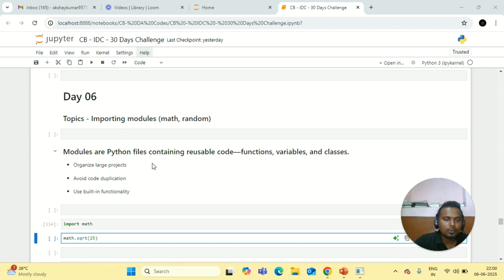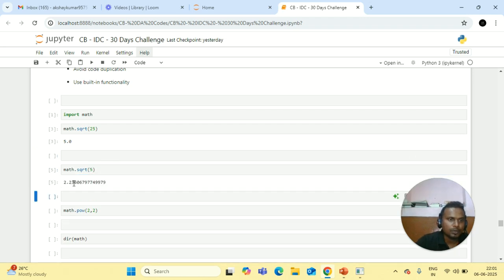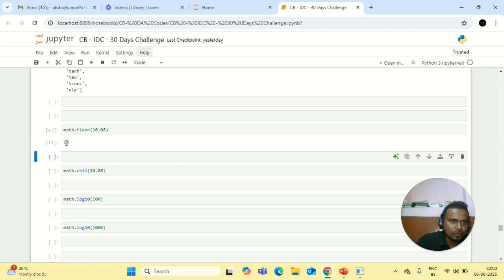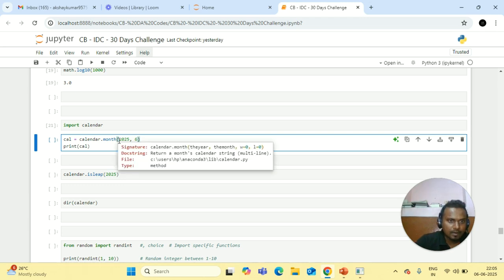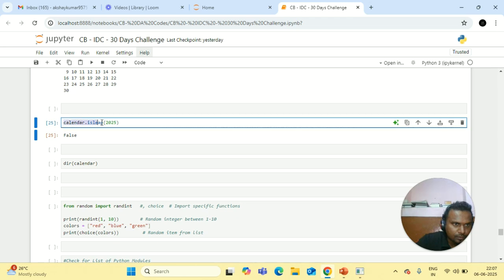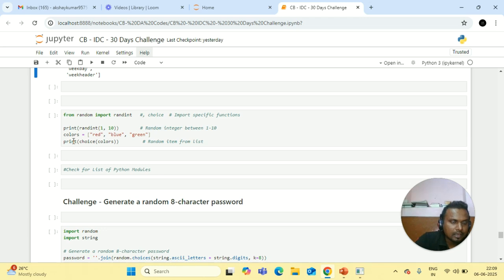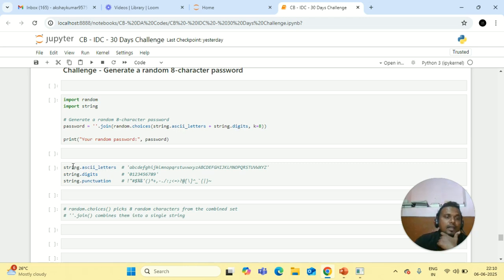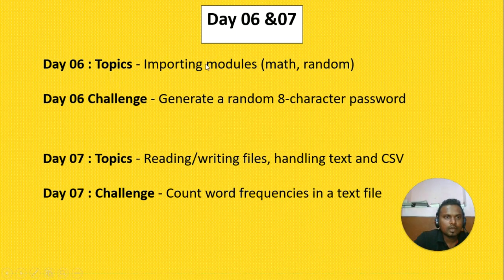Day 06 & 07 - 30 Days of Python Challenge - AK Innovations Lab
Day 06 & 07 of 30 Days Python Challenge

Day 06 : Topics - Importing modules (math, random)
Day 06 Challenge - Generate a random 8-character password

Day 07 : Topics - Reading/writing files, handling text and CSV
Day 07 : Challenge - Count word frequencies in a text file